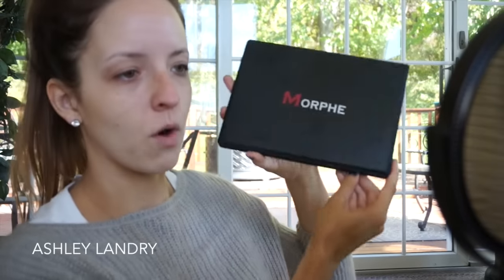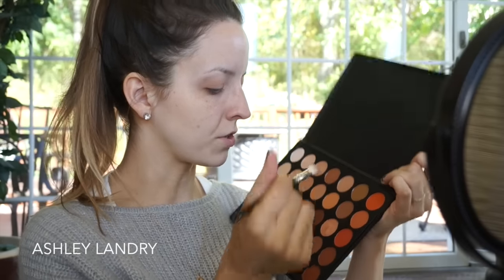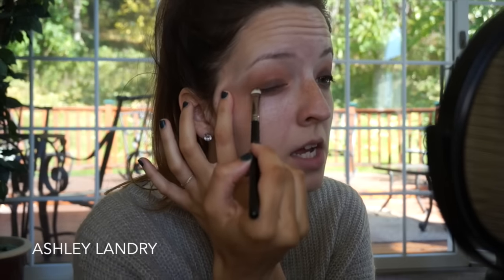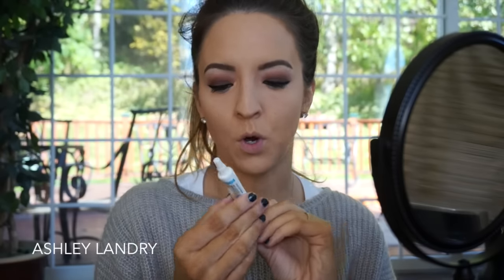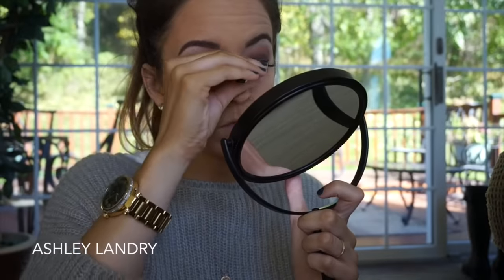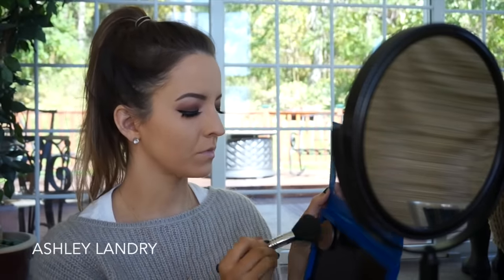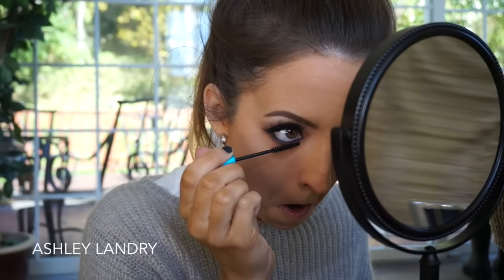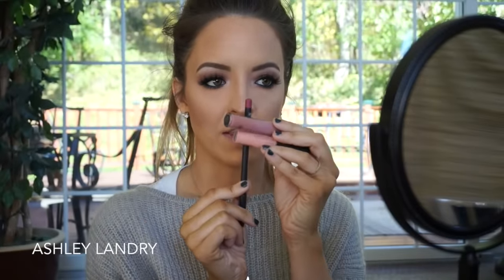Morphe 35O Palette | Soft Smokey Eyes | GRWM | Ashley Landry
Hello Loves! The Morphe 35O Palette is probably the most wanted palette out there right now. So I definitely wanted to do a tutorial using this palette so that everyone that was able to purchase it could have a tutorial to go along with step by step. There are so many looks that you can do using the palette so don’t worry… I will DEFINITELY be doing more looks! I hope you guys enjoy this talk thru look. Love you all.

ps. by the way if you don't know what I am talking about at first, I came up with a look at first different than this one and I absolutely hated it so I took it off. That't why I had to recharge my camera.

I also apologize for my mirror being in the way. I will fix it for my next video.

xoxo, ashley

EYES:
Urban Decay Potion Primer in Original
Inglot Gel Liner #77
Velour Lashes in Doll Me Up
Tarte Skinny Smolder Eye Liner in Onyx

FACE:
Nars Sheer Glow Foundation in Stromboli
Anastasia Beverly Hills Cream Contour Kit in Medium
MAC Studio Fix in NW40
Anastasia Beverly Hills Brow Wiz & Brow Powders
MAC Sculpting Powder in Shadester
***BECCA Cosmetics Champagne Glow Palette***
Available on Sephora.com 10/27
Available in Sephora Stores on 10/30
MAC Blush in Buff

LIPS:
MAC Lip Liner in Soar
Anastasia Beverly Hills Liquid Lipstick in Pure Hollywood
MAC Lip Gloss in Underage

*Brushes Used By:
Sigma Beauty & MAC Cosmetics